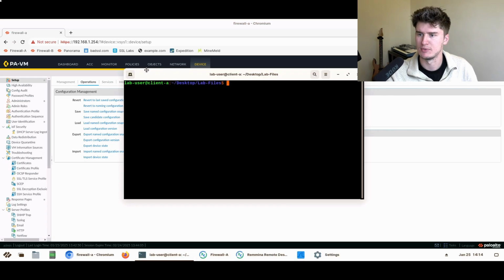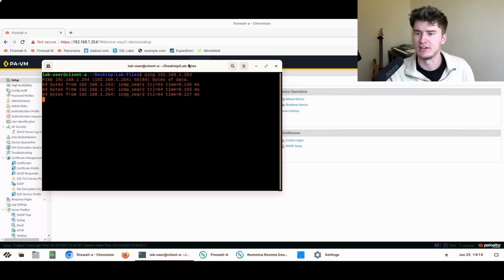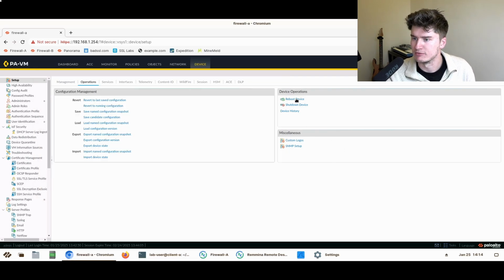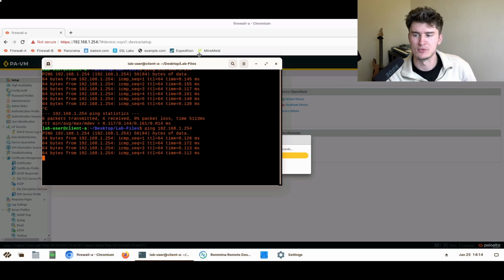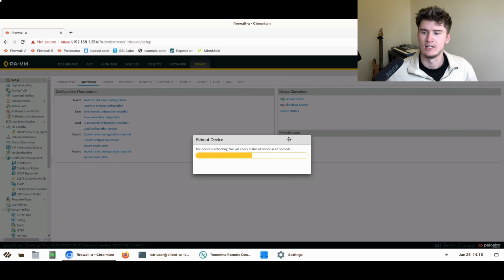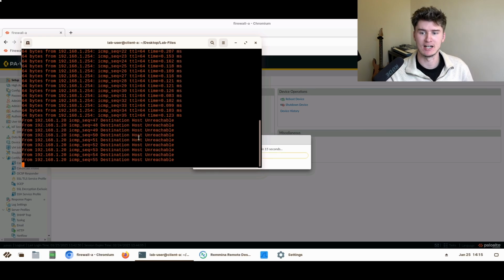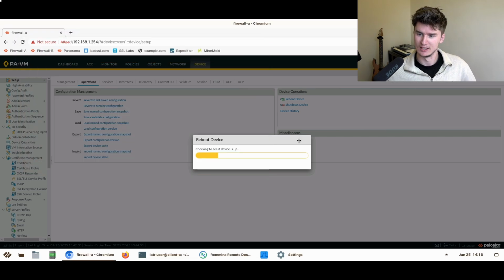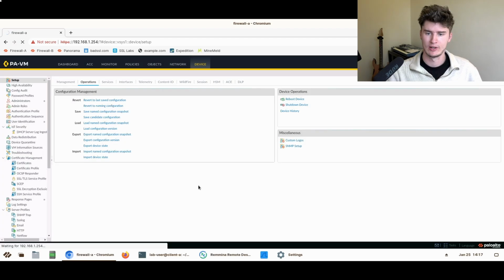Rebooting a Palo Alto Firewall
In Episode 3 of our Palo Alto Firewall series, we’ll show you how to safely reboot your firewall in just 60 seconds! 🔄 Rebooting is sometimes necessary for updates, troubleshooting, or maintenance, and we’ll guide you through the correct process to ensure minimal disruption.

You’ll learn:
✔ How to reboot from the WebUI.
✔ When and why a reboot is needed.
✔ Best practices to avoid downtime during the process.